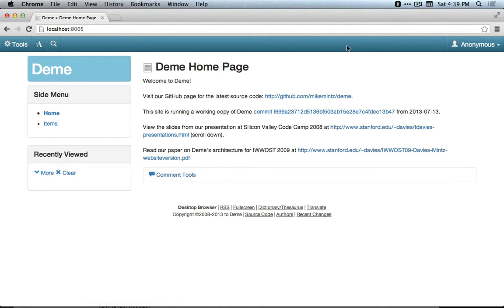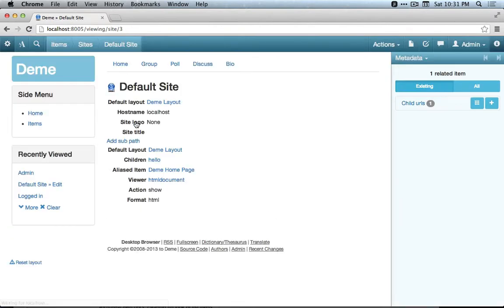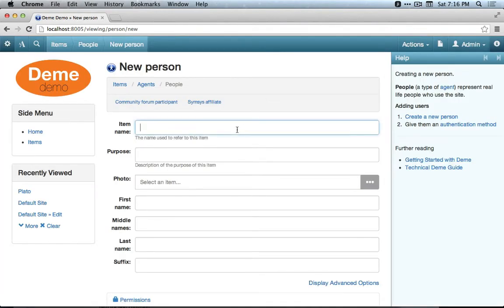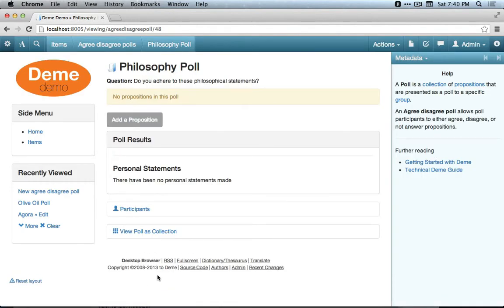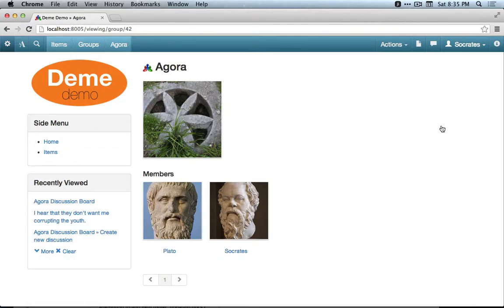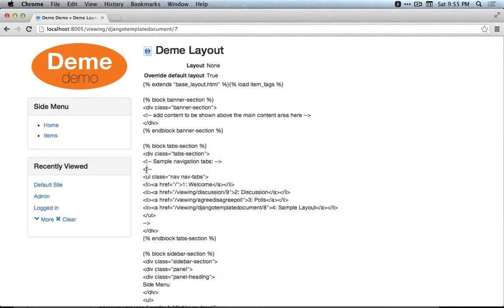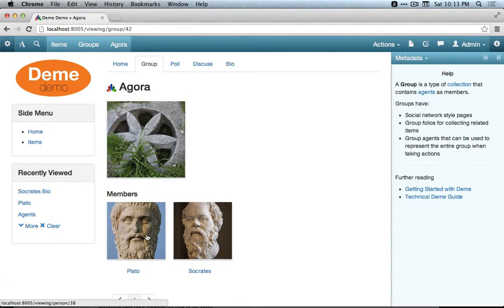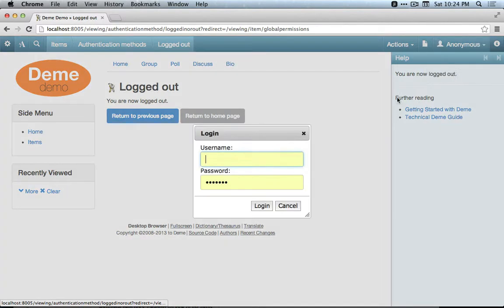Setting Up Deme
Deme is a tool for creating collaborative websites. This video shows how to set up and customize Deme after installing it on your web server.